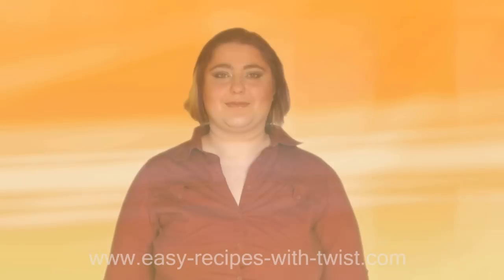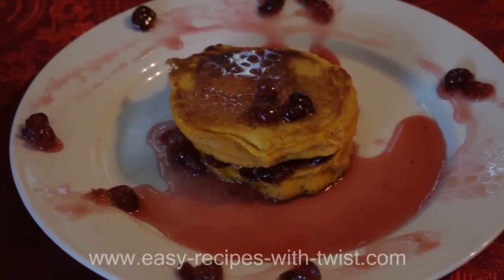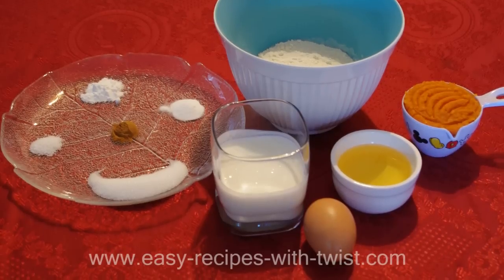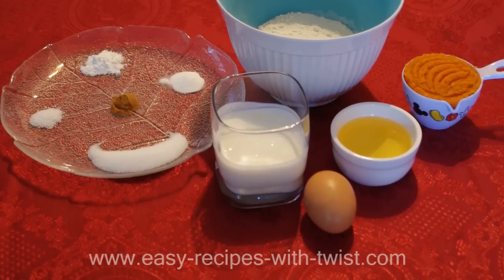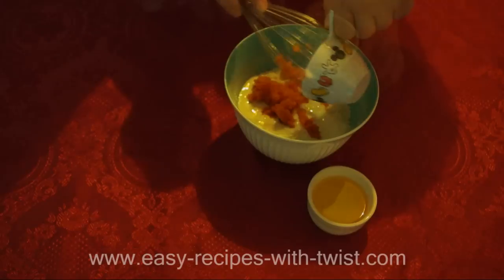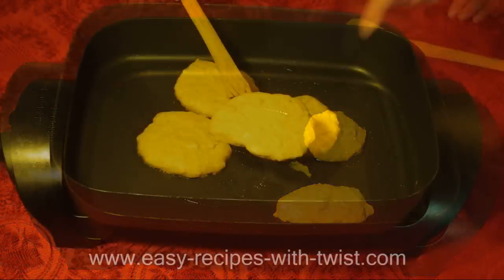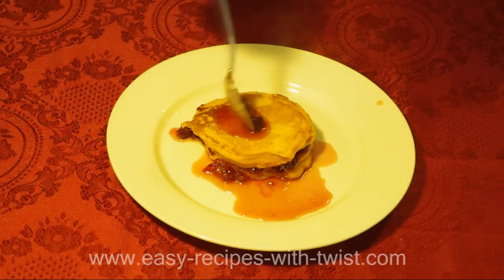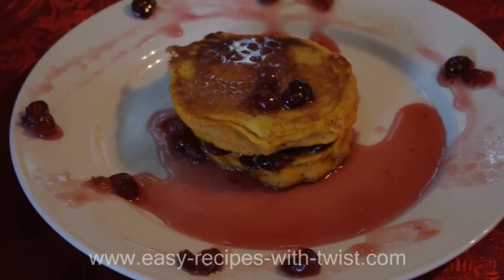Easy Pumpkin Pancakes